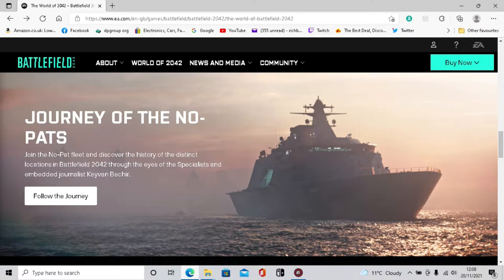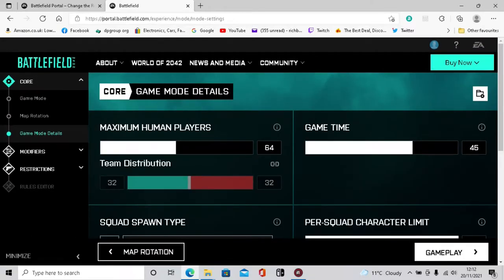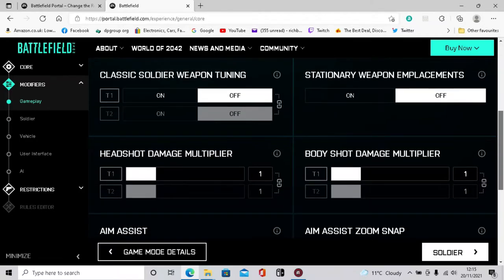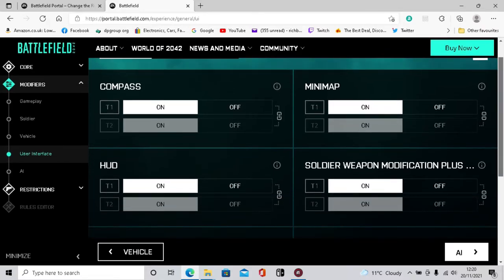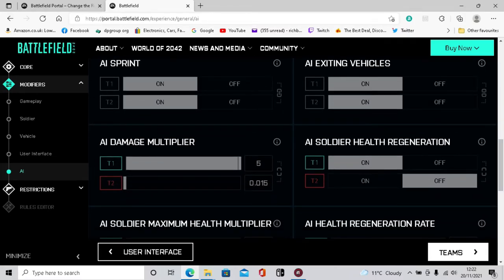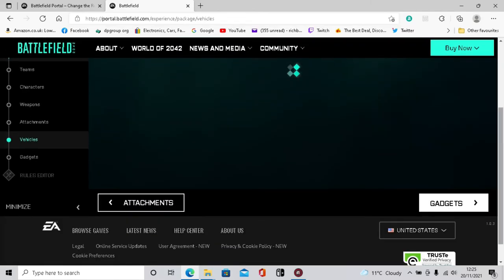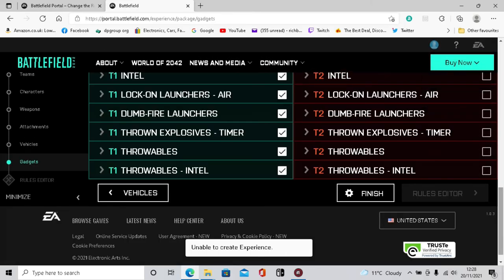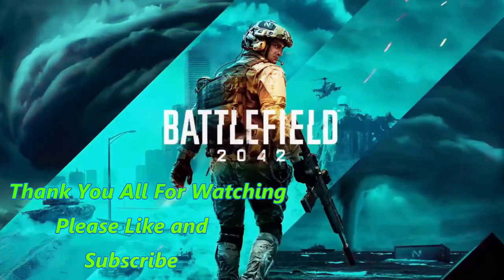Battlefield 2042 (Portal Mode Tutorial how to create a map for EASY trophy/achievements)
as u notice not to good at multi tasking but i do my best to explain whilst creating a map at the same time
Thanks again all